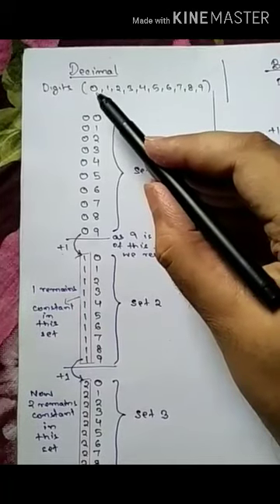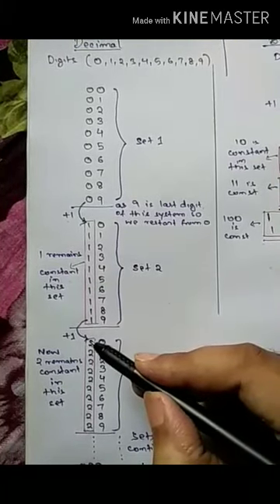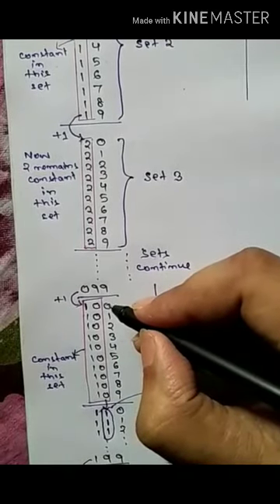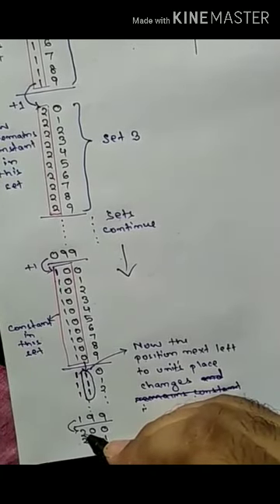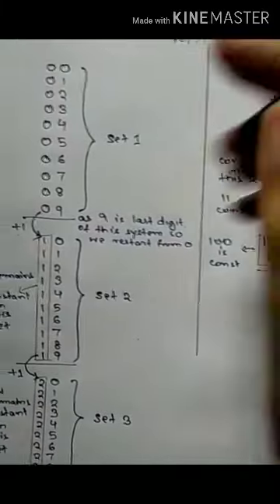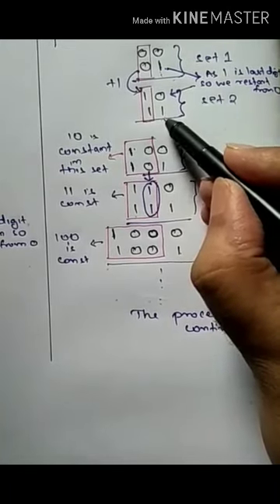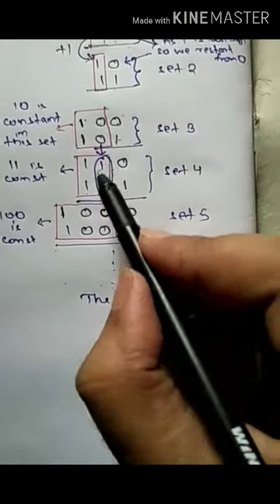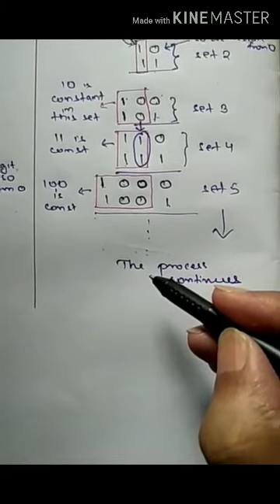Formation of decimal and binary number-Revised